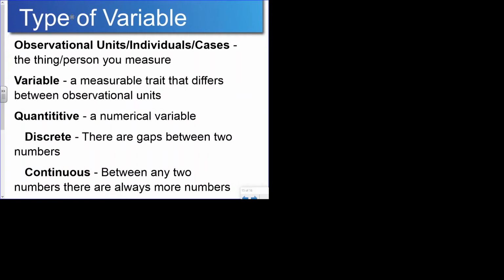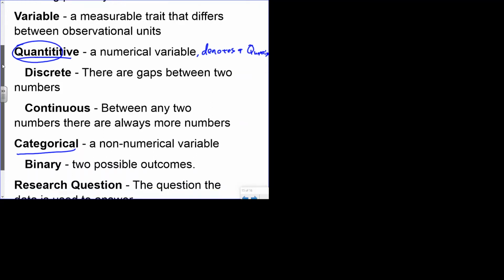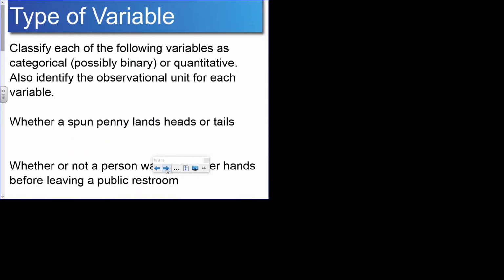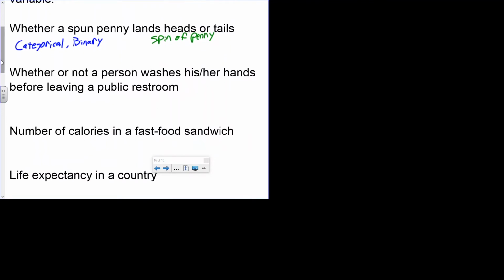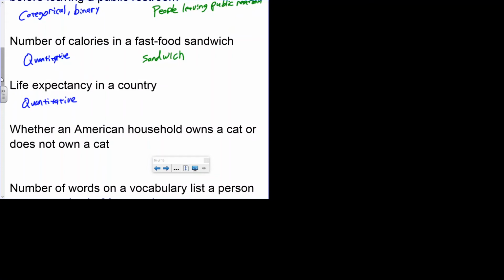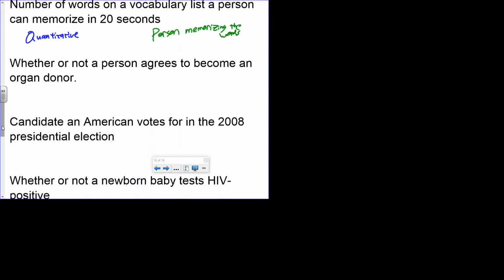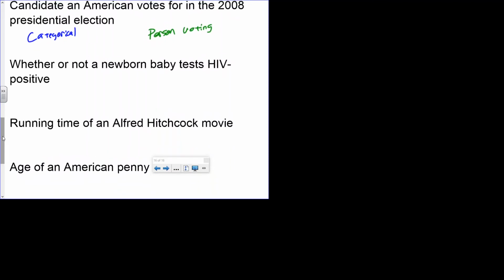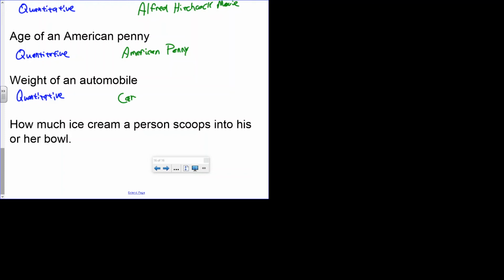Types of Variables